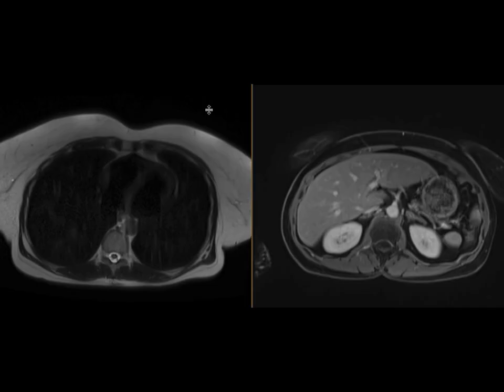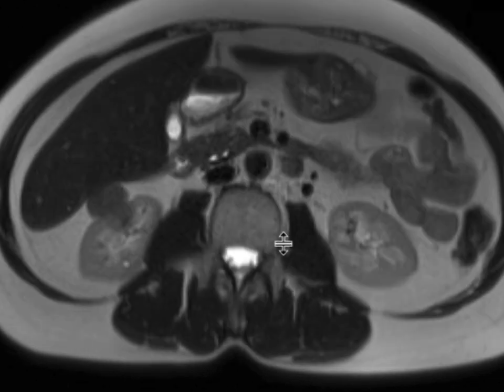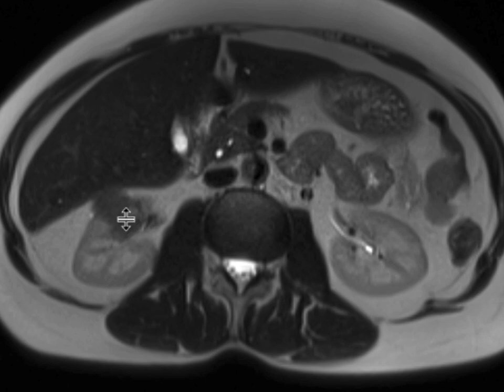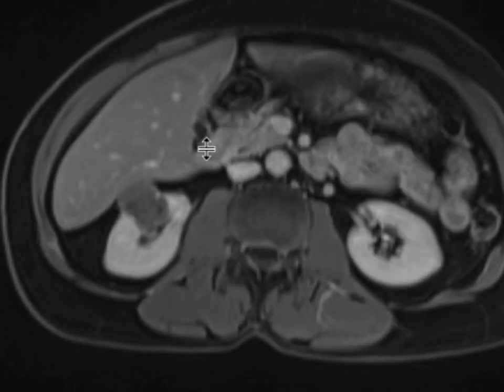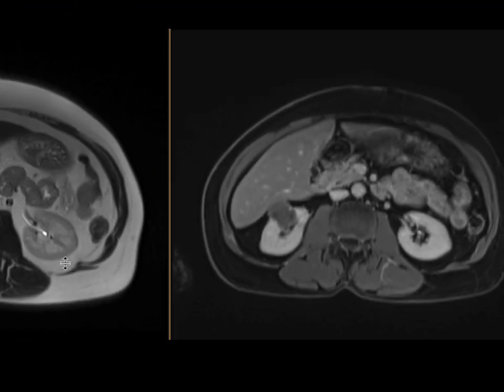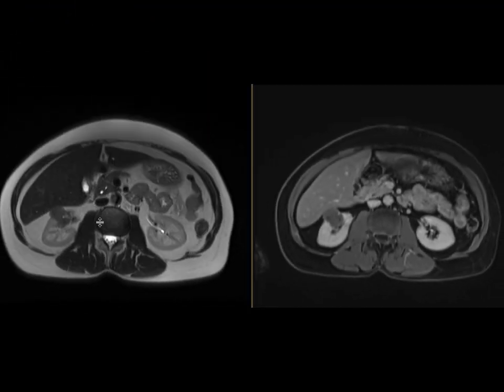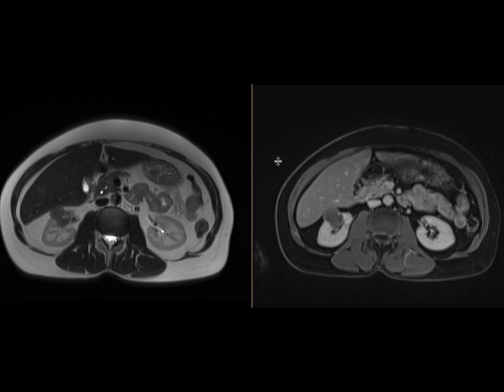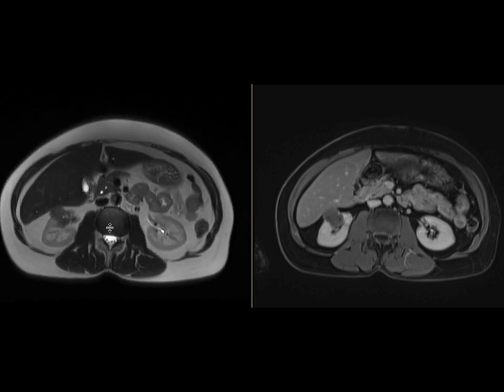Papillary Renal Cell Neoplasm